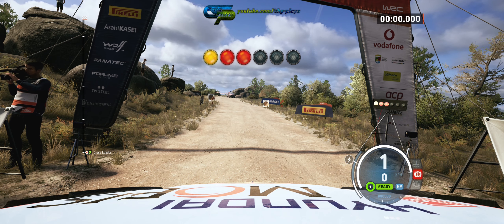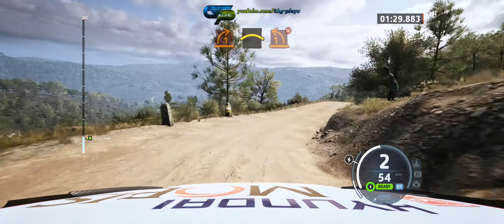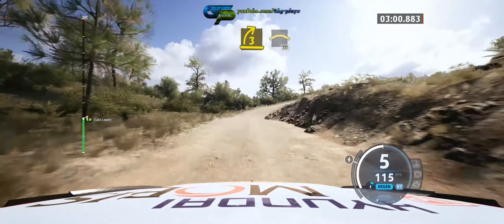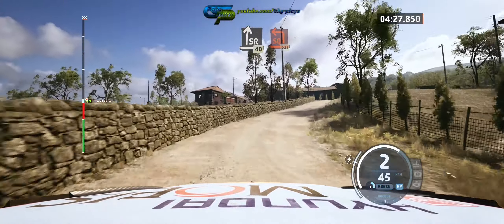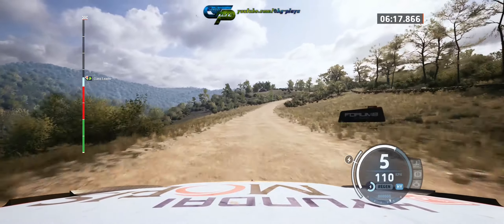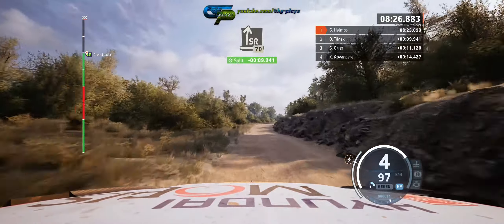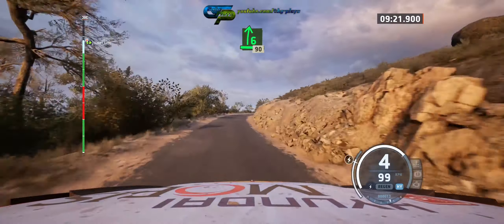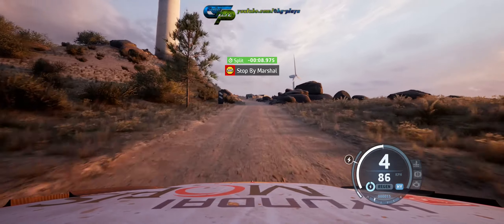EA Sports WRC | Gameplay | Hyundai i20 N Rally1 HYBRID | Portugal - Marão #24-01-15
Gear
MoBo: Gigabyte Z690 GAMING X DDR4
CPU: Intel Core i7-12700K
GPU: Gigabyte GeForce RTX 3080 GAMING OC 10G
PSU: BeQuiet STRAIGHT POWER 11 1000W Platinum
Case: Fractal Design Meshify 2
CPU Cooler: BeQuiet DARK ROCK PRO 4
Steering: Logitech G29
Controller: Nacon Revolution Pro 3
Keyboard: SPC Gear GK630K Tournament Kailh Brown RGB
Mouse: Logitech G502 Hero
Speaker: Edifier R1700BT 2.0
Headphone: Audio-Technica ATH-M50XBT2 Black
Headphone 2: Razer Kraken Tournament Edition (Black)
Mousepad: Logitech G840 XL Gaming
Monitor: Samsung Odyssey G5 LS32AG500PUXEN